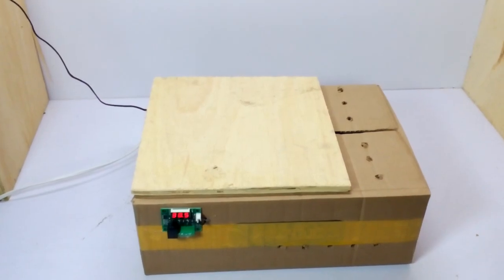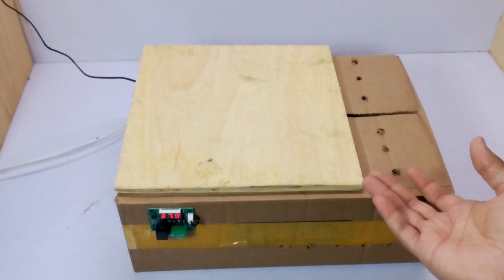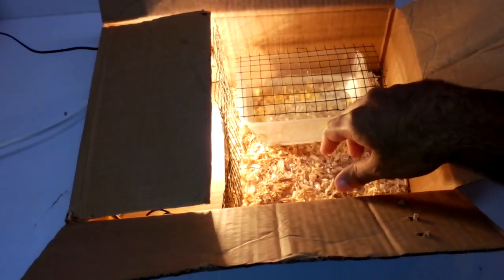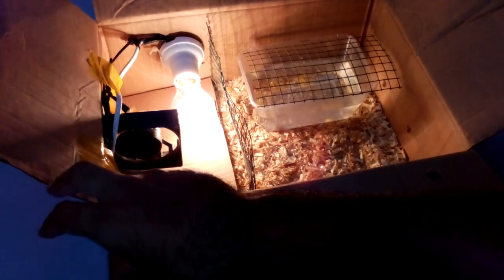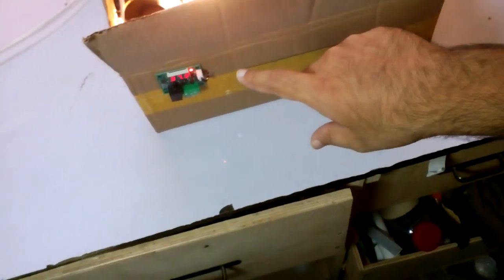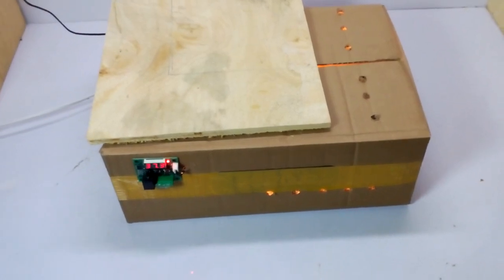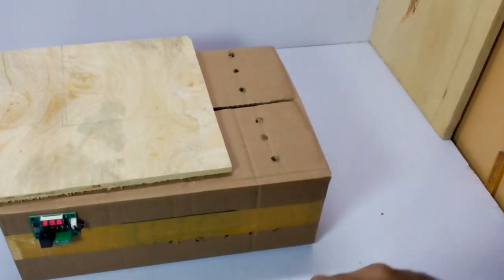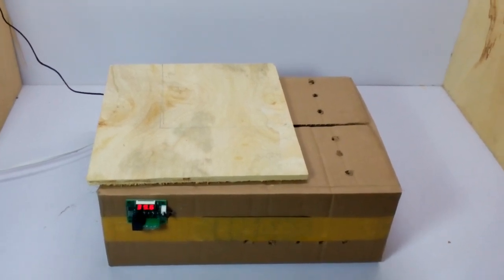mini incubator with w1209 - English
mini incubator with w1209